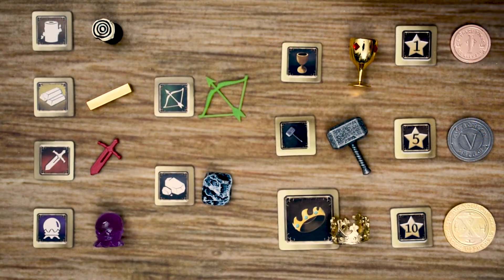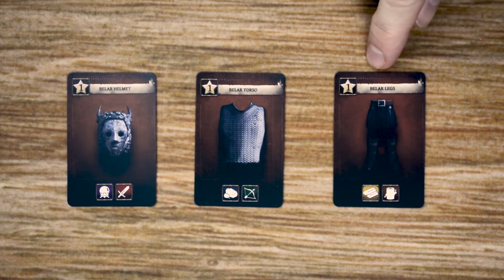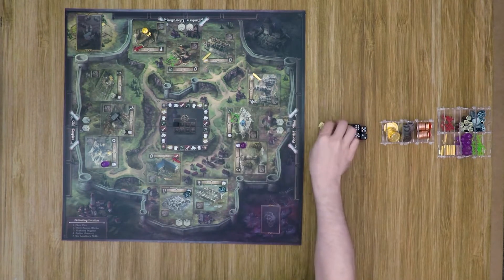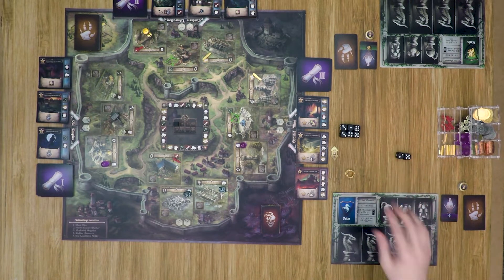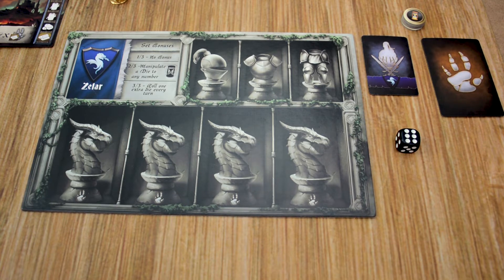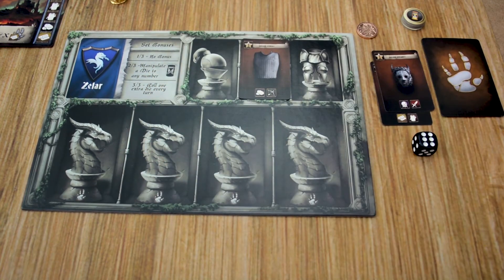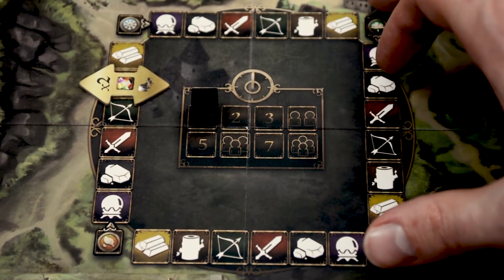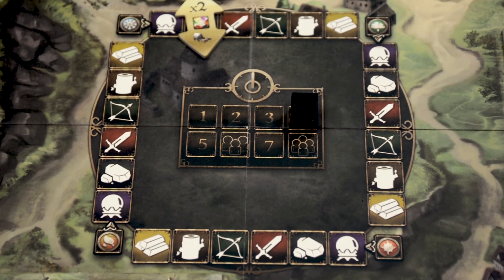Learn To Play: Nocturion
Heed your Emperor's call…the empire needs you!!! The land holds its breath on the cusp of destruction. Will you take up the Emperor’s quest, gather your legendary heirlooms, and rise up to be the first amongst equals!

Join me as I teach you how to play Nocturion and take a look at the components, setup, player turn, and end game conditions for this game.

Game type: Competitive
Run time: 40-70 mins.
Number of players: 2-4
Creator/Designer: George Skourtis
Artist: Damien Mammolit

Time Stamps:
00:15 - Game Description
01:00 - Components
06:34 - Game Board Description
07:27 - Game Setup
09:30 - Round Phases
09:37 - Acquisition Phase
10:40 - Action Phase
20:05 - Player Turn Examples
24:31 - Refresh Phase
25:55 - Round Tracker
26:30 - End Game Scoring

All my trays and storage are from Crystal Fortress. I love these modular trays for organizing all my board game tokens when I am playing and filming.